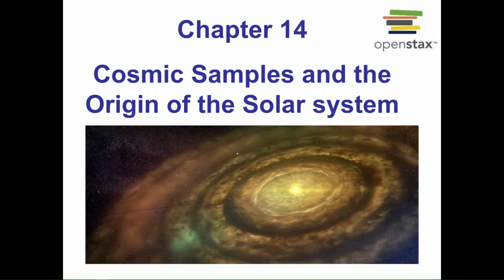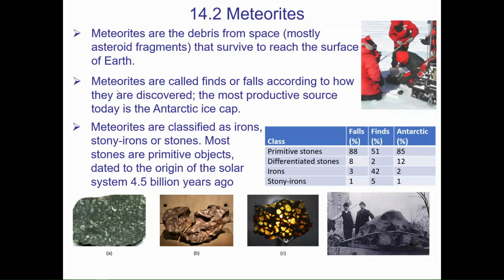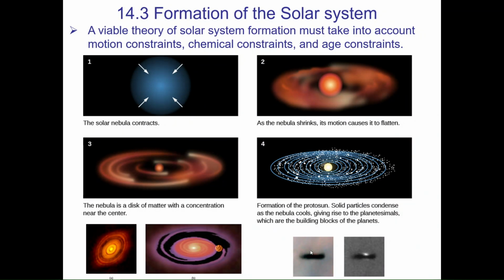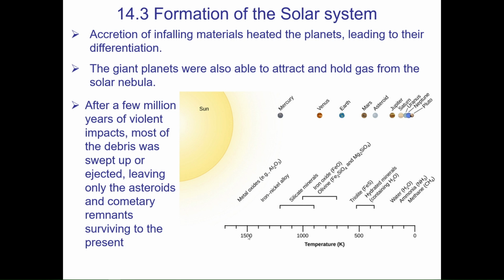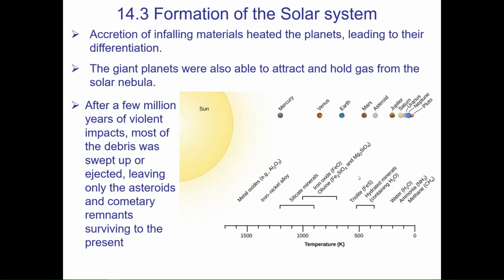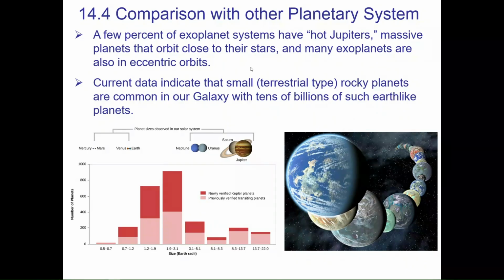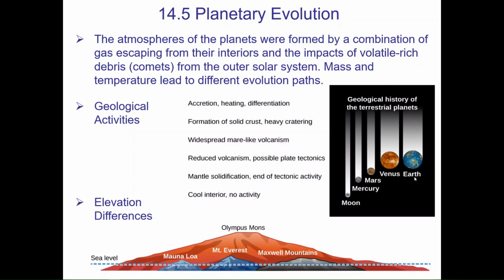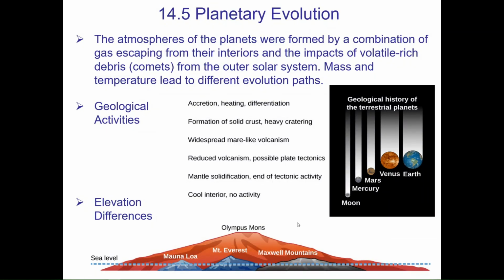Chapter 14 Origin of the Solar System